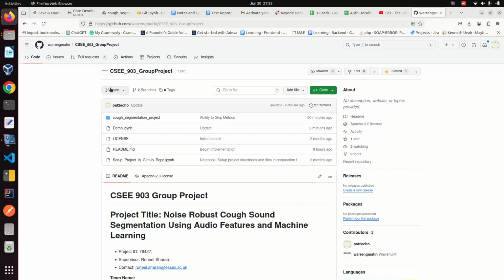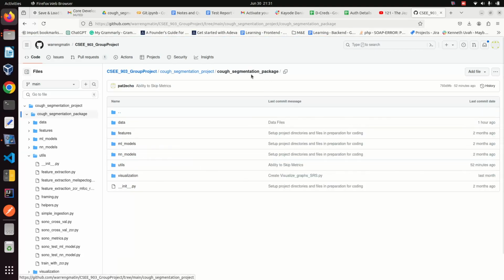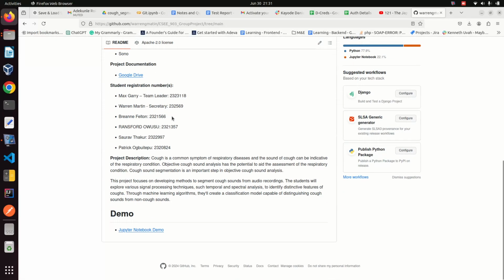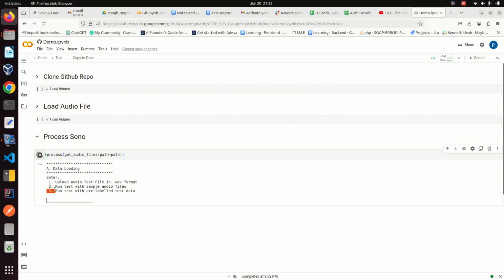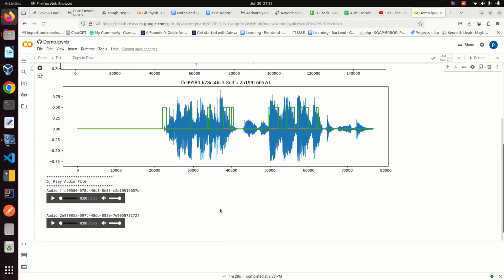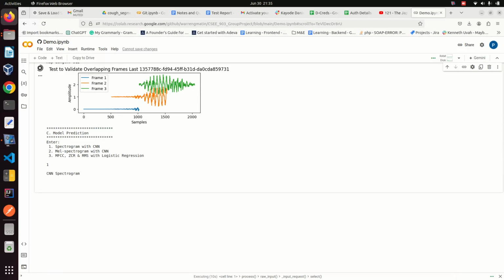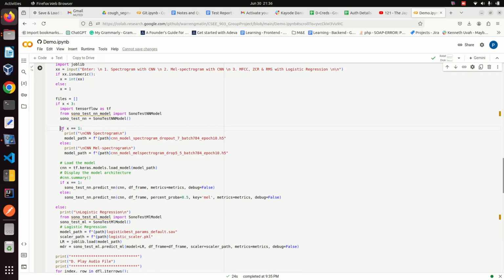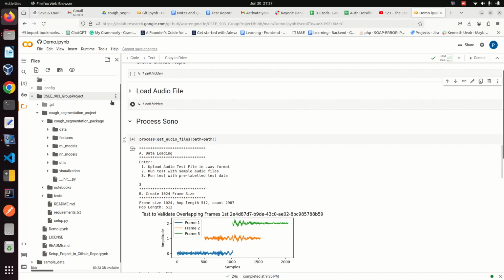Testing Cough Sound Segmentation Machine Learning and Neural Network Models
Github: warrengmatin/CSEE_903_GroupProject